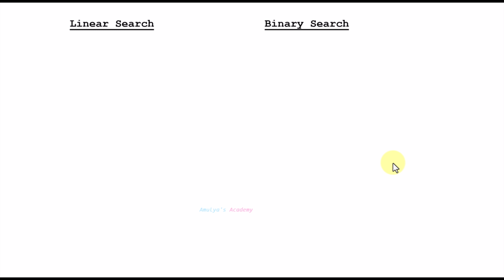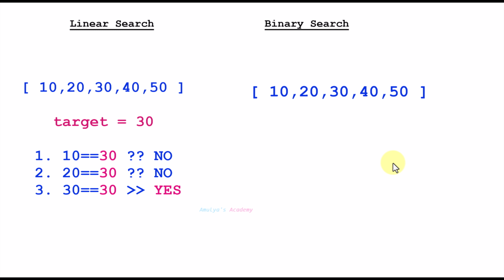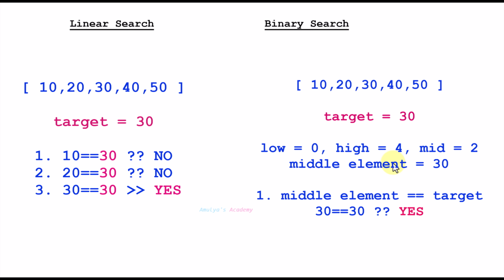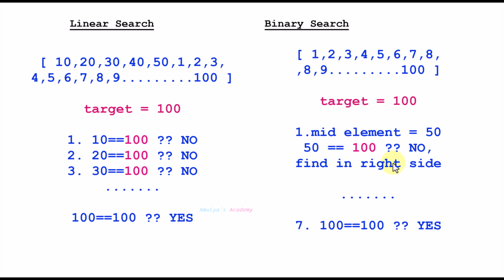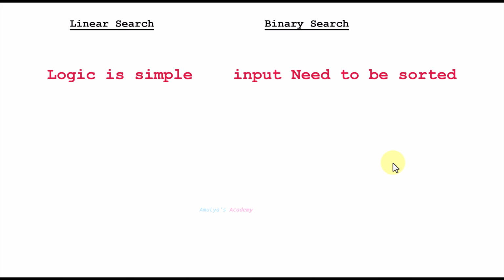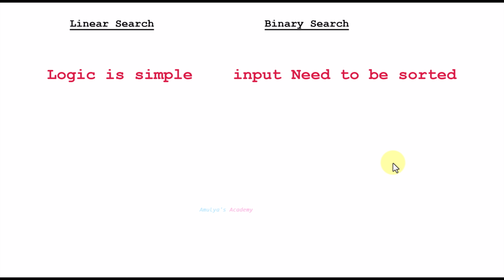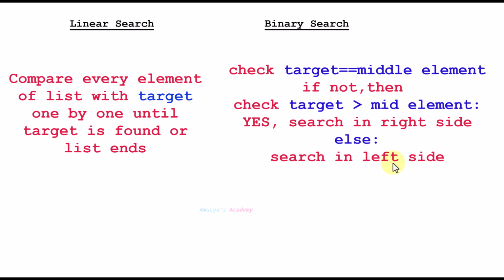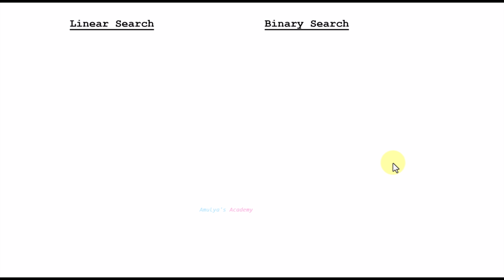Difference Between Linear Search and Binary Search | Search Algorithms Explained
This video explains the difference between the linear search algorithm and the binary search algorithm. You will learn how each search algorithm works, their requirements, efficiency, and time complexity.
The video discusses why linear search works on both sorted and unsorted data sets, while binary search works only on sorted data. It also compares their performance on large data sets and explains why binary search is more efficient than linear search. This video is helpful for beginners who want to understand search algorithms in an easy and simple way.